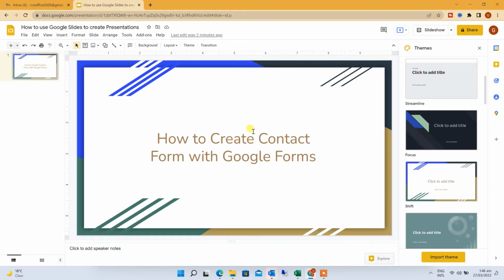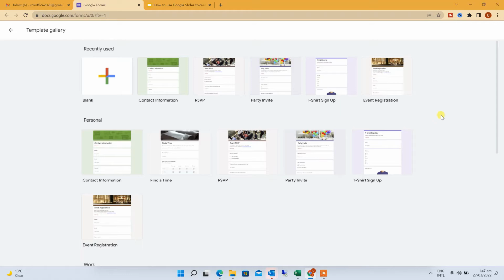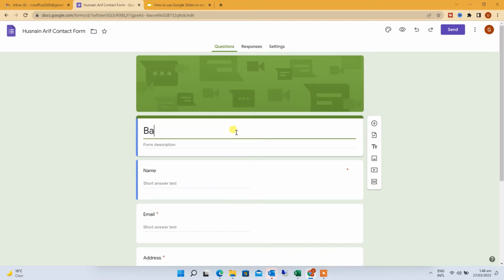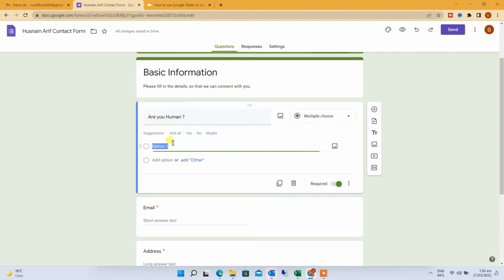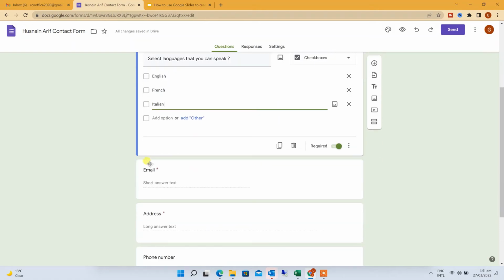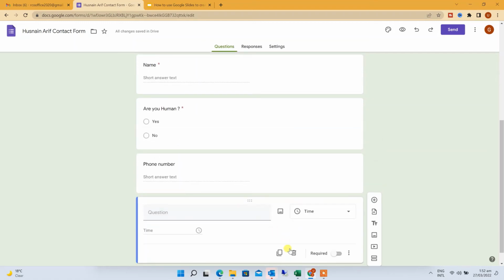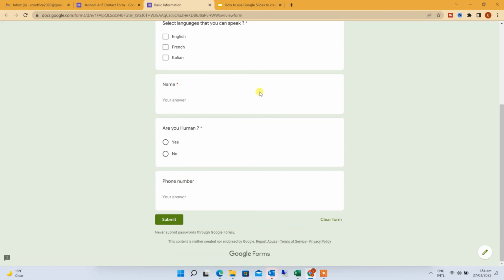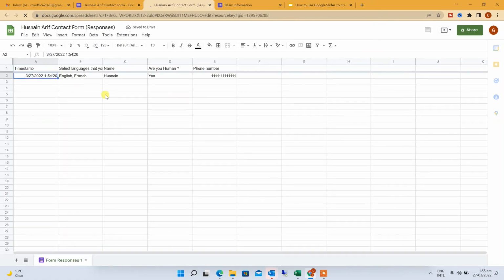How to create contact form with google forms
About Video :

in this video i will show you how to create and use google forms.  It is a great tool provided for free in the Google Apps suite.

What is Google Forms?

Google Forms is a survey administration software that is included in the Google Docs Editors software suite along with Google Docs, Google Sheets, and Google Slides. It allows collecting information from users through surveys. The collected information can be automatically entered into a spreadsheet.